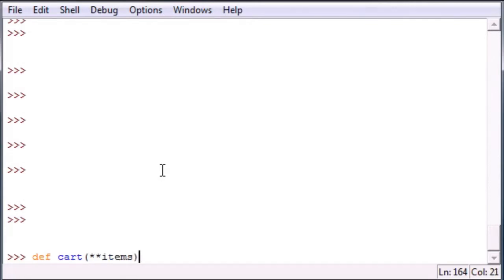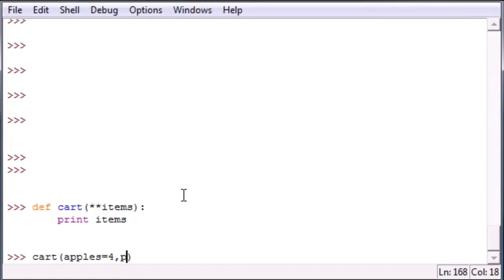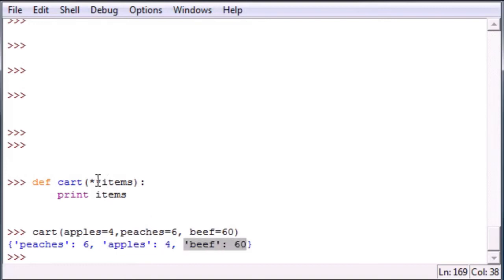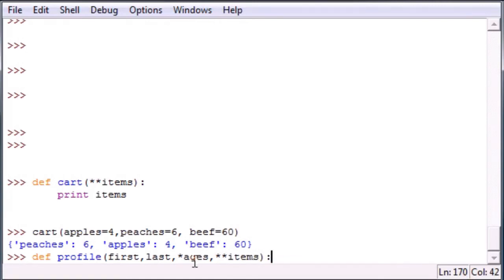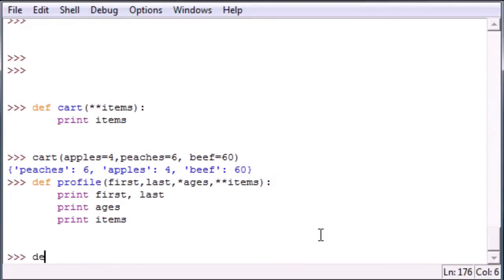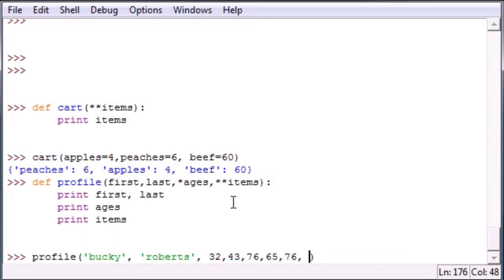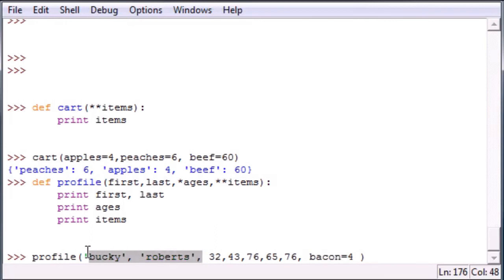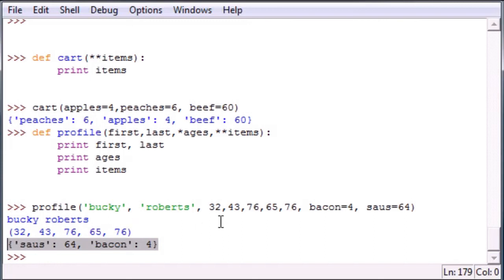Day 30 Parameter Types Python Programming